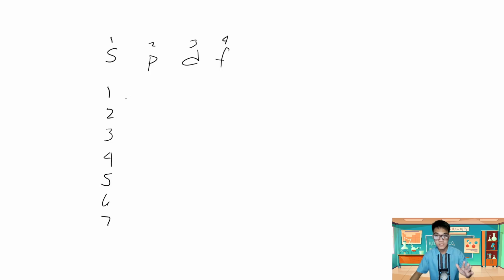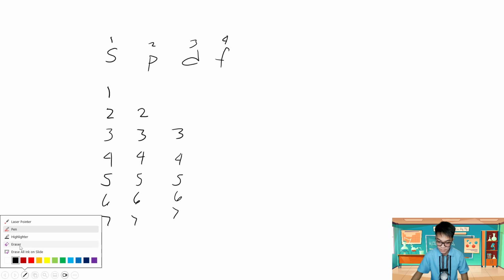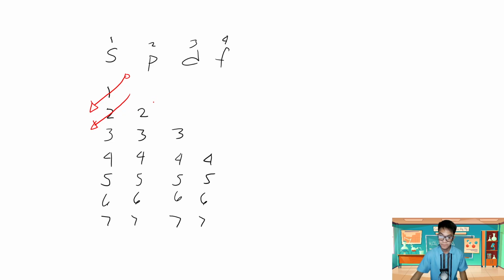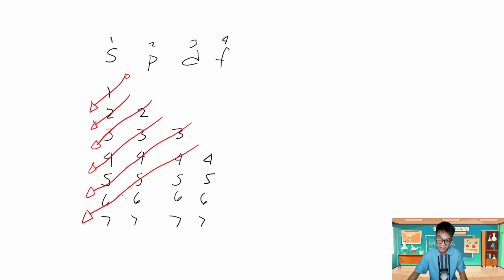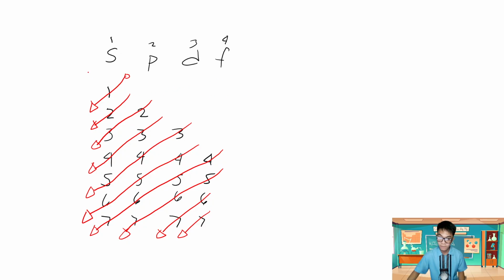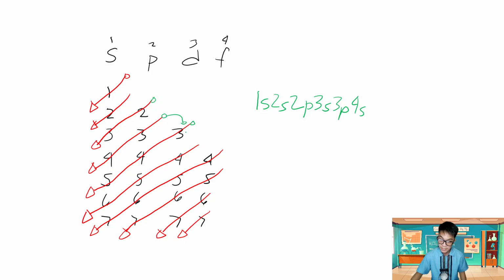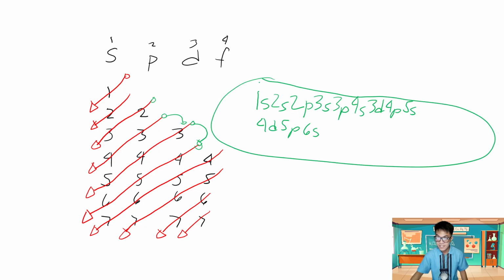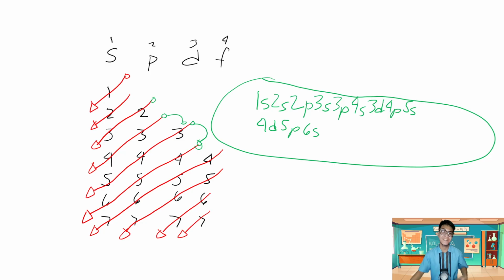(LEC) Vertical Electron Mnemonic Device (VEMD)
A mnemonic device used in memorizing the Linear Electron Configuration (LEC)